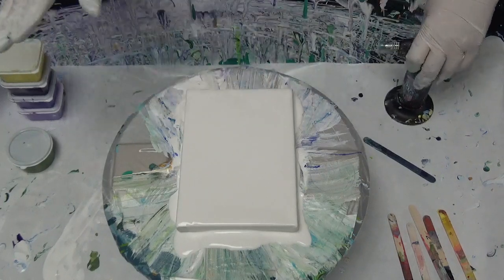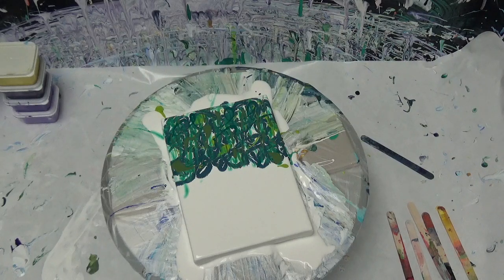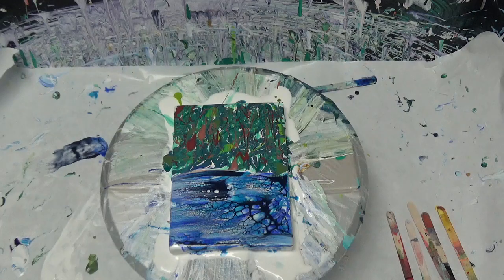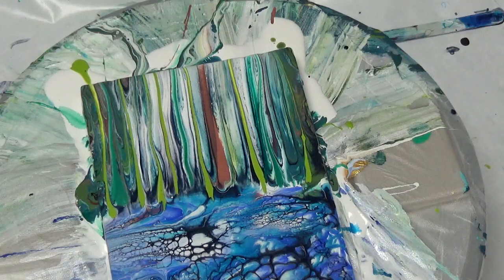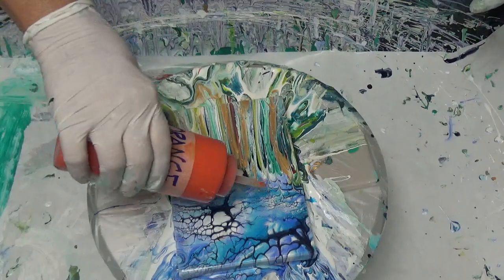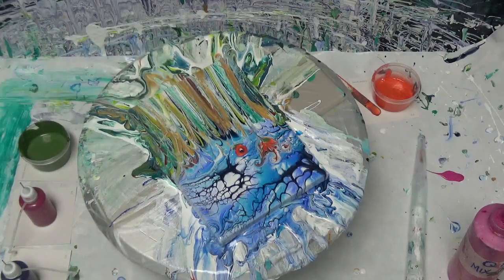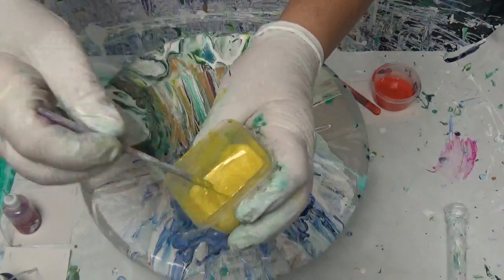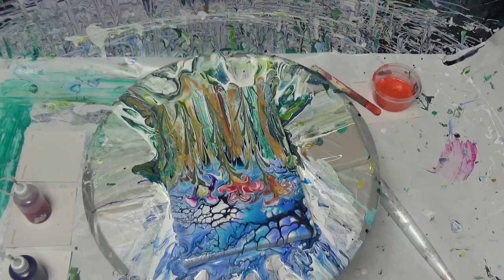Part 1Experimenting with Multiple Techniques! Not quite finished but almost!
Still need to do a wee bit enhancing but, I'm liking what I see! I'm gonna tweek this experiment next time, so please be patient with me. Hugs!
Iused Artist Loft Flow acrylic as my base...see video for more info and on colors used. Thanks!!!
Here's the brand info I spoke of regarding the tiny bottles I used: Found on Amazon

Bright Creations 42 pc Kit...precision Needle Tip, clear 1oz applicator bottles

Happi Art Information!

If you have any questions or comments, please ask below and I'll get back you ASAP!
I can also be reached on FB at Happi Art Creations and on Instagram at the same!
RECIPES!
***Blooming fun and Recipe for the Drizzle, Swipe, Wreck and Spin technique. I call it the Modern Acrylic Stain Glass Technique

Cell Activator  30ml (1oz) American Floetrol and 5ml (1 tsp) Paint. I use Amsterdam Titanium White  for white cell activator. I use Golden’s Oxide Black for Black cell activator. Other than those, I use any other colors from multiple brands. I experiment to try other colors that will make cells when swiped.

Pouring Medium for paints and pigments ( I make multiple batches and put in a glass jar) I use Polycrylic to thin down the PAINT ONLY.
Your pigments are usually the right consistency.
15ml (1 TBSP) Minwax  Triple One Coat Polyurethene
5ml ( 1tsp) Fusion by Mineral Paint …Pouring Resin  100% Acrylic polymer Emulsion
***Dutch Pour Consistency for Paint and Canvas flooding paint (thanks Kanella Ciracco!)
80 grams Floetrol
40 grams Paint ( I use Artist Loft Flow Acrylic for base )
30 grams Water

***Glue Mixture Pouring Medium
70% Elmers Glue-all
30% Water
***Basic Paint Pouring Medium
50% Paint
50% Floetrol

I thin with Floetrol and water as necessary

Be sure and be safe in your art room and have adequate ventilation, wear masks when needed, and have a fire extinguisher handy for those unexpected issues! It can happen. so be safe and do your body good!
As always, Thanks again...I enjoy just DOING TODAY with everyone with hopes to Spark some HAPPI in your hearts!